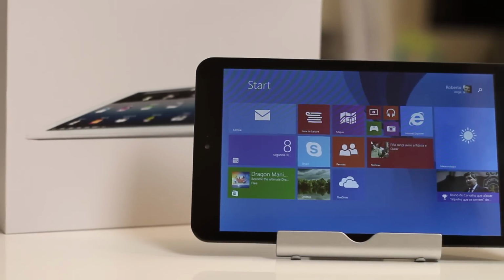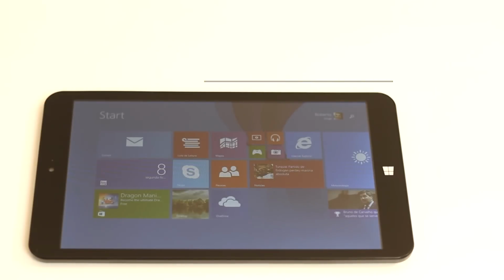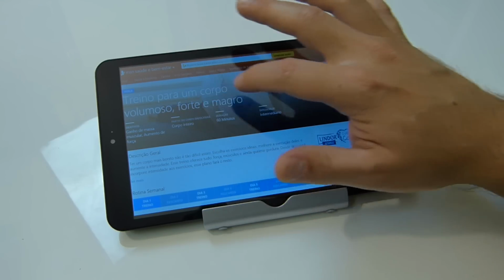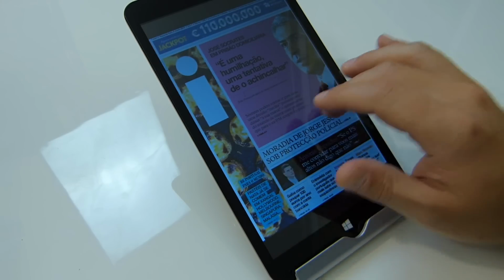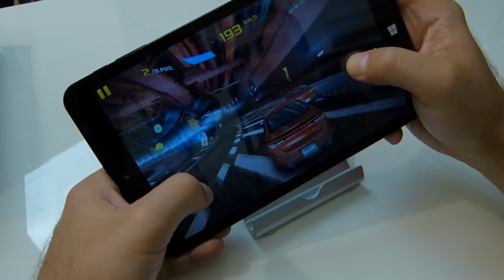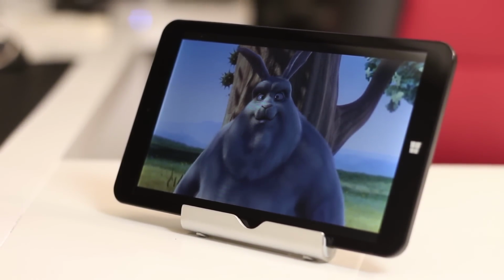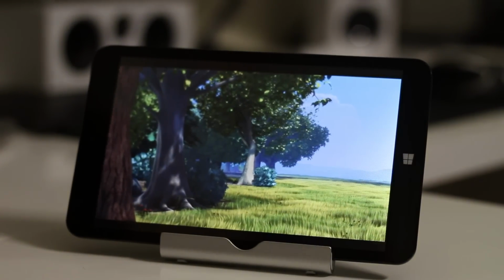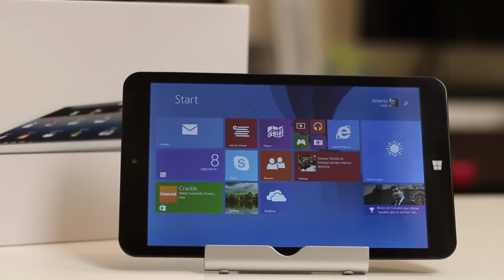Windows 8.1 Tablet Review | Prontotec MobiTab 8"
Prontotec MobiTab Prices & Availability

So here we are with the video review of the Prontotec MobiTab Windows 8.1 Bing 8" Tablet.

The Prontotec Mobitab 8" Features a really nice IPS display with a resolution of 1280x800px

The Cpu is the Intel Z3735F which is a well known CPU here on the channel and its a great CPU for these kind of devices.

My overall experience was great. The tablet was able to besides giving us a great image quality also a great performance on productivity, video playback and gaming.

A nice surprise was the offer of a full license of Office 365 Personal for a full year that you can use in any machine.

I tested the tablet in:
Benchmarks: Geekbench 3 and Speedtest.
IE for browsing experience
Word & Excel for productivity
Kodi 14.2 with Tears of Steal at 1080
Kodi 14.2 with Big Buck Bunny at 4K
Asphalt 8 Airborn for gaming performance

Things i like the most:
- Price is very competitive
- High Quality of the Display
- Great Overal Performance (Productivity, Video Playback & Gaming)
- Office 365 Personal 1 Year Offer
- Fits great on my hands

Things i like the Less:
- Picture quality of the bilt in cameras are low
- Sound could be better if it had 2 speaker grids

In conclusion, at the price point of this tablet and with its overall quality and the office 365 offer its a no brainer. Its in my opinion a great deal.

Hope it helps your decision.